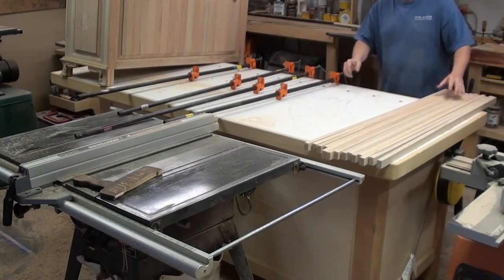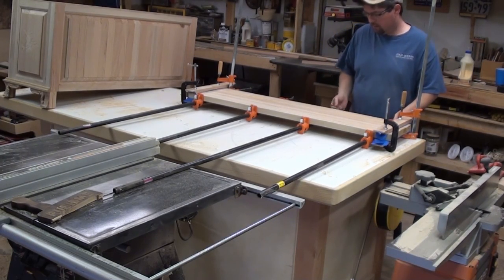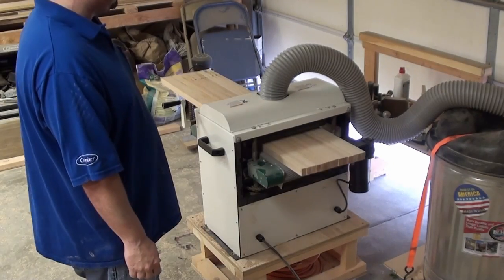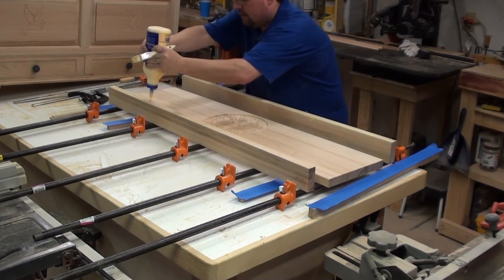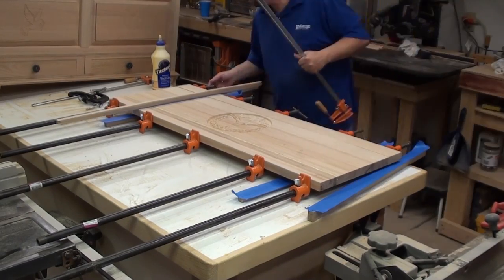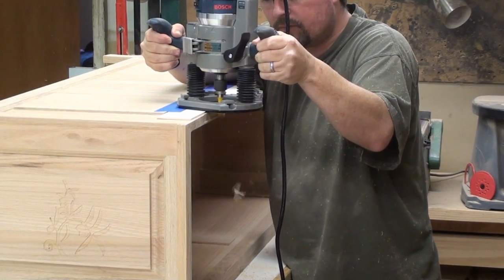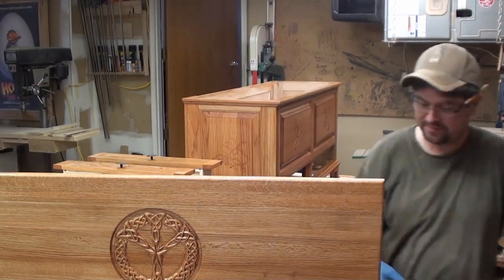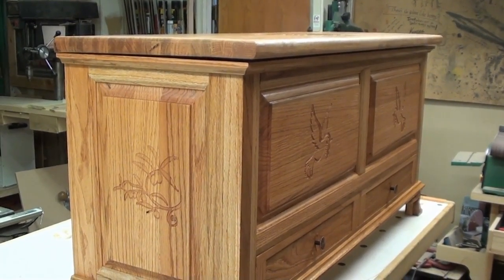DuckCraft-HopeChest Part 6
This is the final part of the hope chest build.  We were able to finish it up this time.  Total time of build was 10 days.